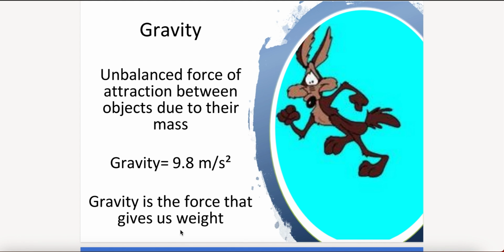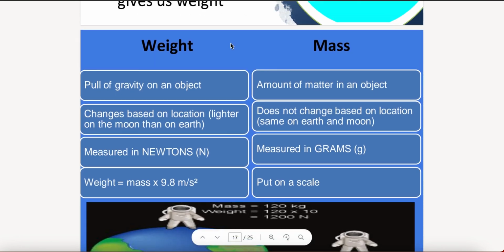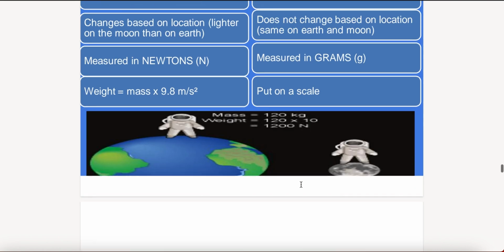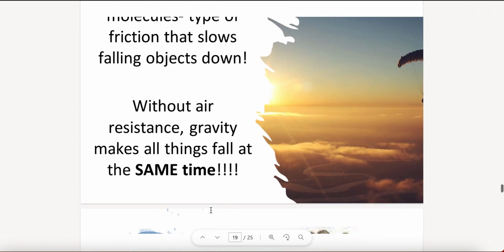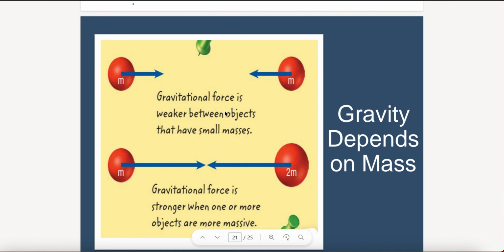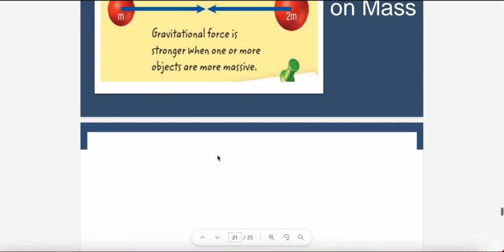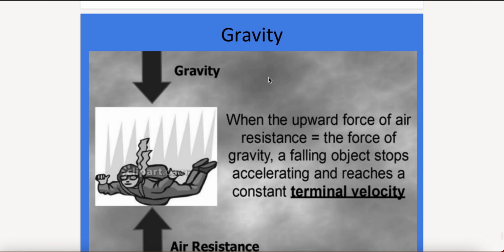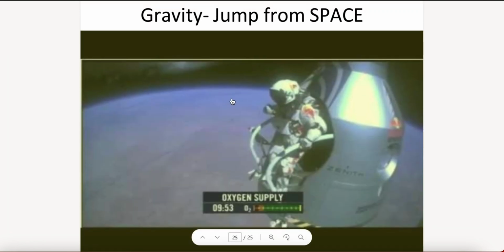FINAL PART Science Video Gravity Topic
When I said 9.8 m/s 2 I meant squared. But anyways this topic covers the gravity information and more stuff to learn in this video. Hope this information helps you if you are studying Chemistry Science or Physical Science.